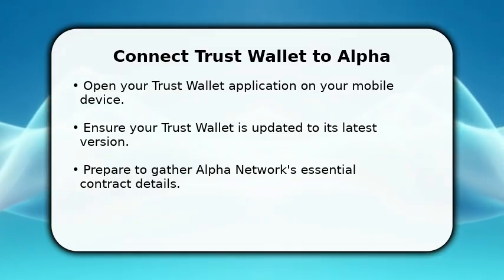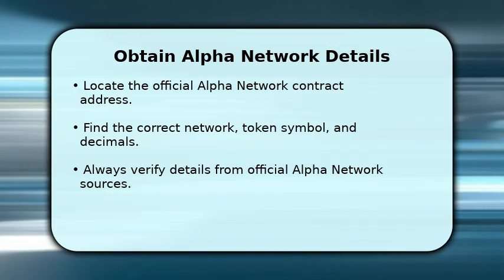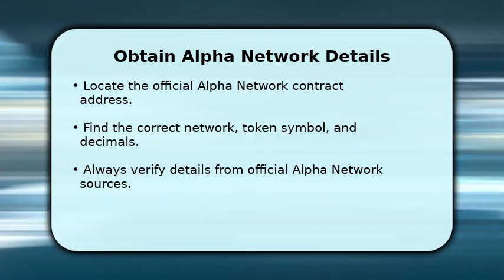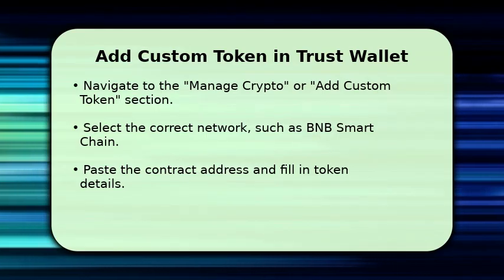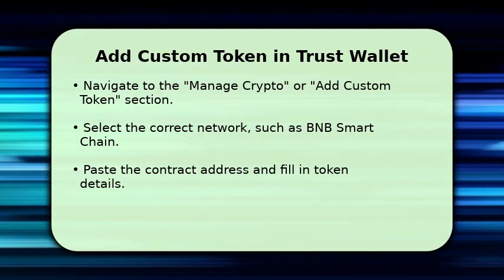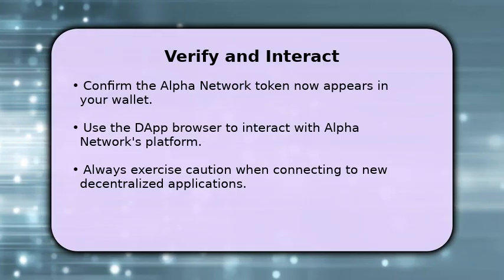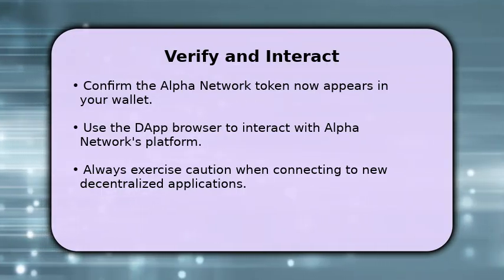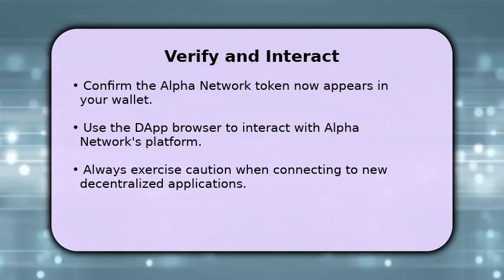How To Connect Trust Wallet To Alpha Network (Easy Method)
▸ In this video, we will show you how to easily connect your Trust Wallet to the Alpha Network. This is a step-by-step guide that covers everything you need to know to make the connection process smooth and hassle-free. Whether you're new to cryptocurrency or an experienced user, this tutorial will walk you through the simple steps required to link your Trust Wallet to the Alpha Network.

Trust Wallet, Alpha Network, connect wallet, easy method, step-by-step guide, cryptocurrency, wallet connection, Alpha Network tutorial, Trust Wallet setup